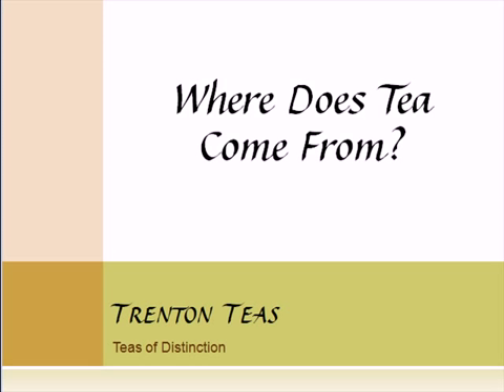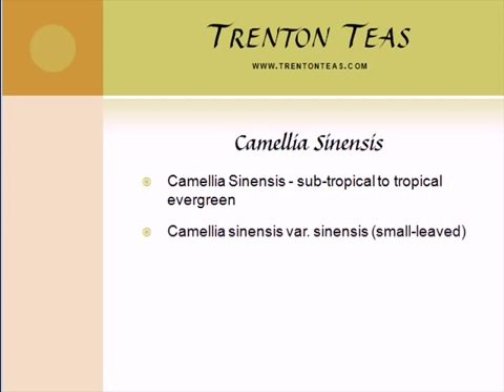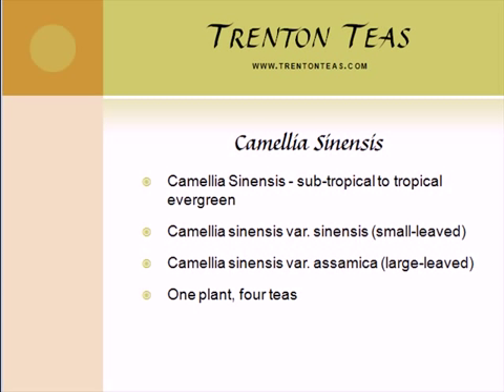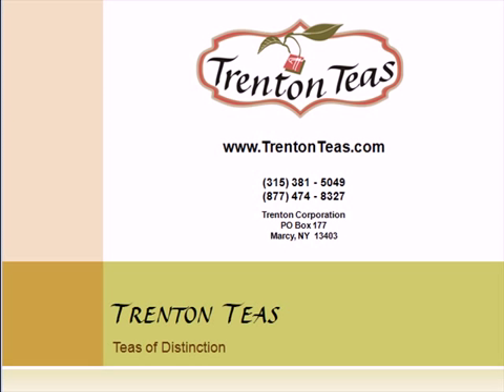Where Does Tea Come From - Trentonteas.com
White tea, green tea, oolong tea, and balck tea all come from the same plant, Camellia Sinensis.